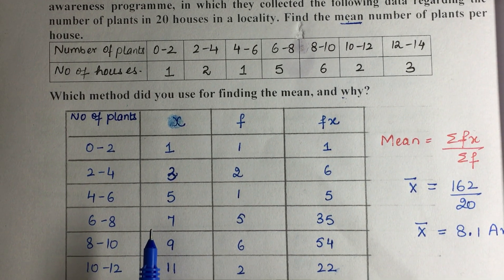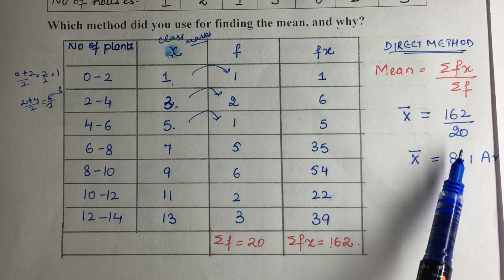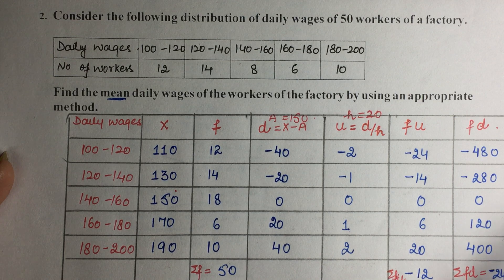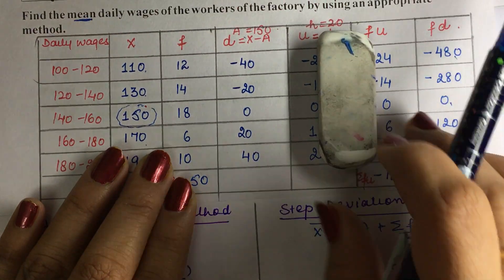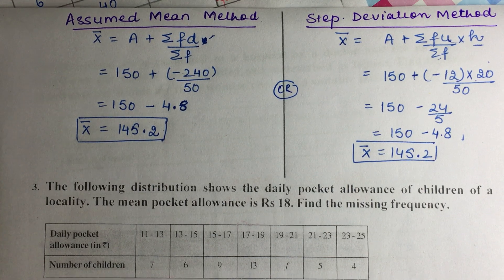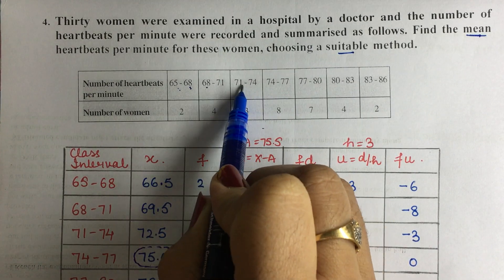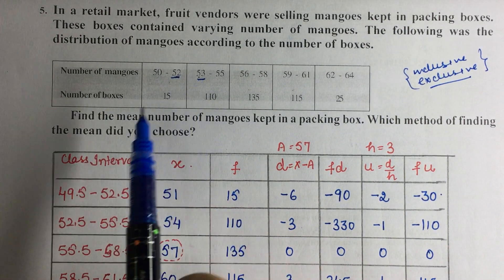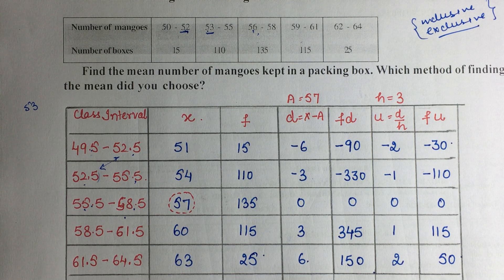Ex-14.1/Q1-5 /Ch-14 /Class 10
This is an educational channel of mathematics for all classes.
In this video I have explained first 5 questions from exercise 14.1/ chapter 14 statistics of class 10.
Our objective is to encourage self study so we are discussing important concepts .If you need any solution to any of mathematical problem of any class , you can contact us and we will provide you with the simplest and easiest solution.